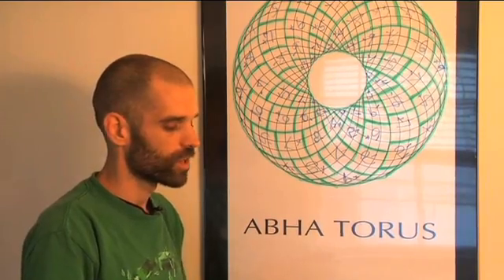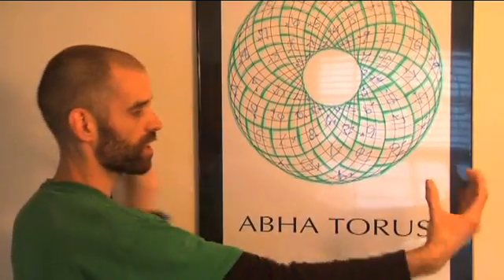Randy Powell - Intro to Vortex Math - Part 16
Randy Powell explains vortex math and the ABHA Torus from the beginning.